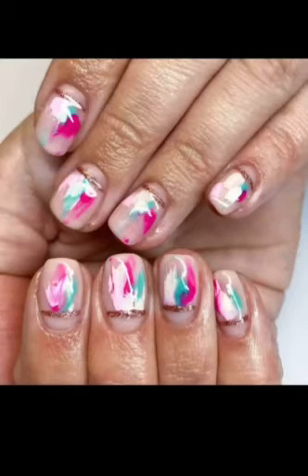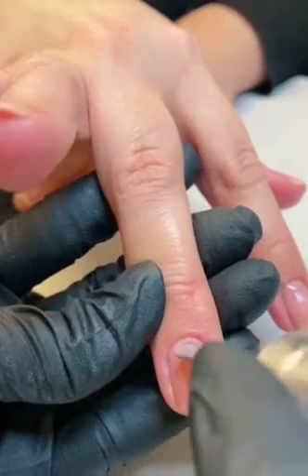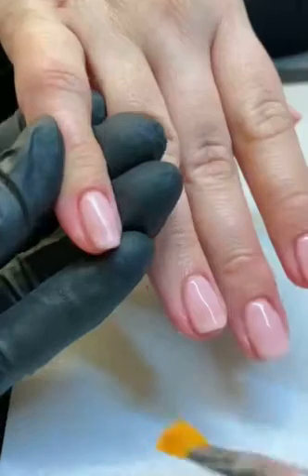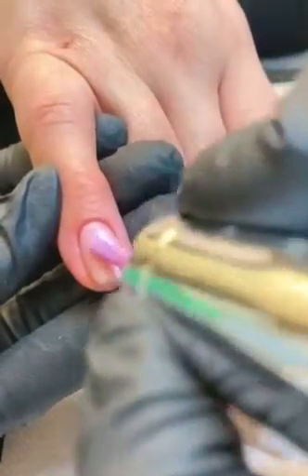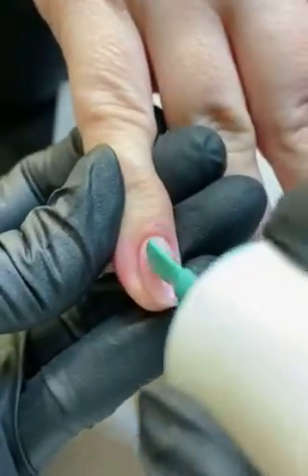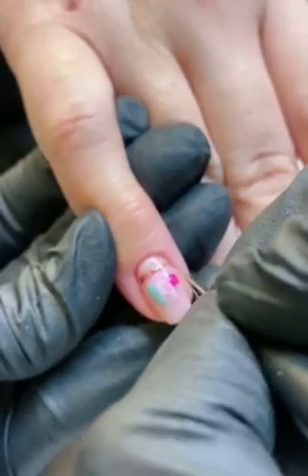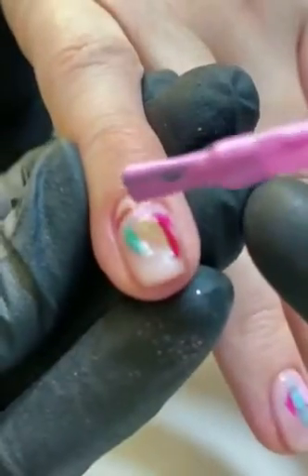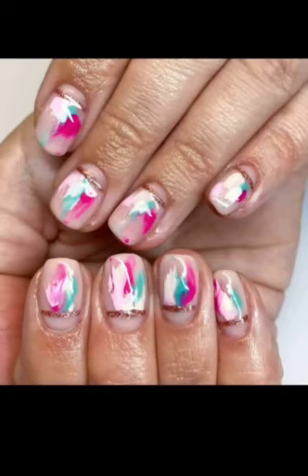Emily Cording - Cuteycles brush stroke effect nail art design tutorial using gel polish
For today’s tutorial, I have chosen to talk about the brush stroke effect manicure and how to achieve it using polish.  I love the abstract/brush stroke nail art designs as each set is like no other. Each design is a tech’s expression of art that is unique, personal, and individual. I do believe this nail art design has become my signature look that clients associate my work with the most, and one of the designs that I love to create the most - which is why I have chosen this topic today.